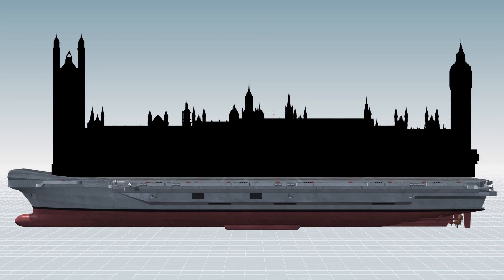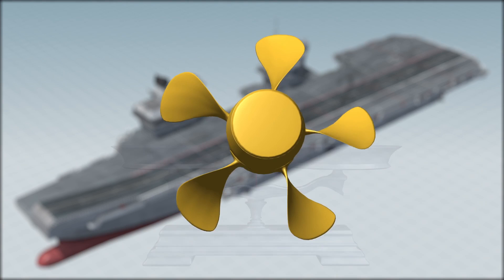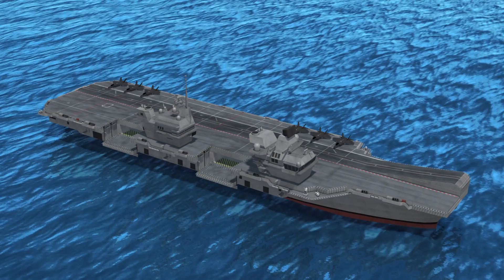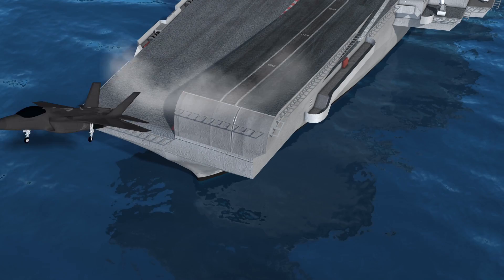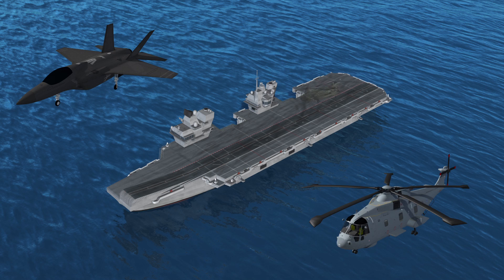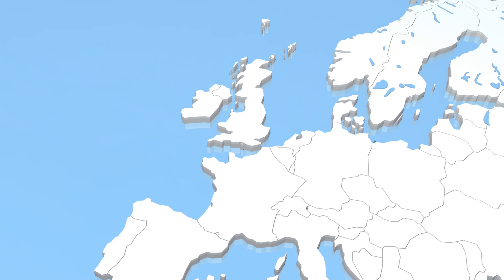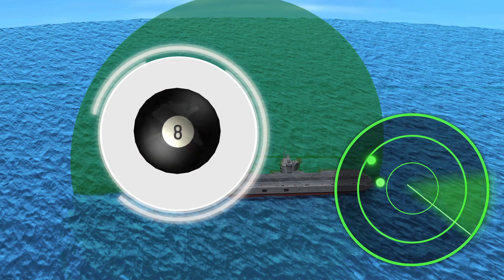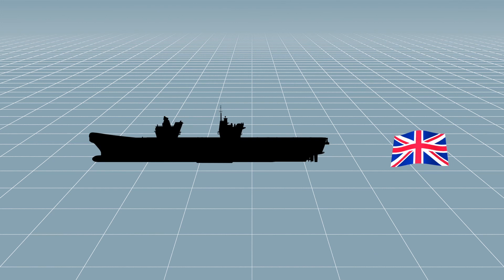Captain takes control of UK’s biggest-ever aircraft carrier HMS Queen Elizabeth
The commanding officer of Britain’s latest aircraft carrier, the HMS Queen Elizabeth, has taken control of the vessel at Rosyth Dockyard in Scotland.“As a naval officer I always want more ships and more aircraft carriers, but I can't see in the foreseeable future two more ships of this scale being built in the United Kingdom,” Captain Jerry Kyd told the BBC.The 65,000-tonne HMS Queen Elizabeth aircraft carrier is longer than the House of Parliament and has a 4.5-acre flight deck which is roughly the size of four football pitches.The Queen Elizabeth was designed primarily to carry the F-35B, which can take off on short runways and land vertically. It has two aircraft lifts, each of which can move two F-35s from the hangar to the flight deck in 60 seconds.It can accommodate up to 36 F-35B jets and four AW101 Merlin helicopters. In addition, it can also carry Chinook heavy-lift helicopters and Apache gunships.The carrier will begin sea trials next year and is expected to be deployed in 2021. Its sister ship, the Prince of Wales, is still under construction in Rosyth and is expected to be completed in 18 months.The carriers will be the second-largest in the world, after USS Nimitz-class carriers.